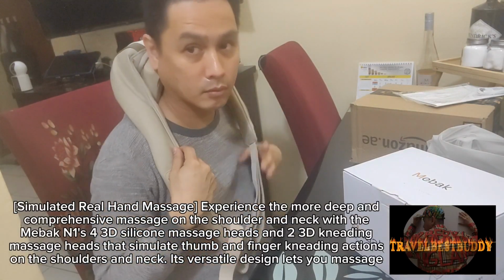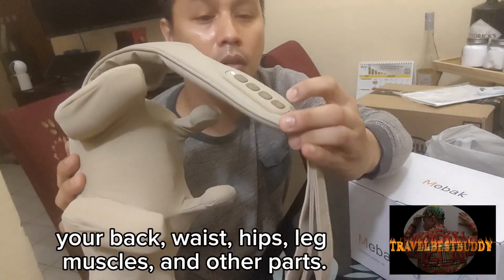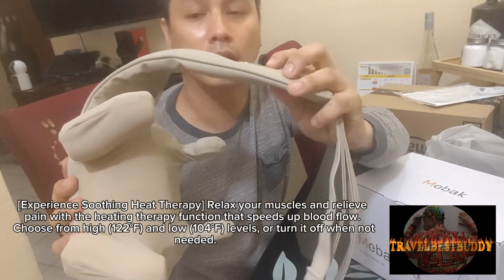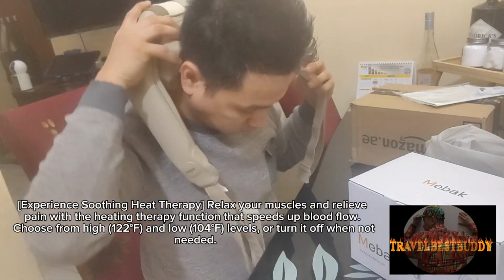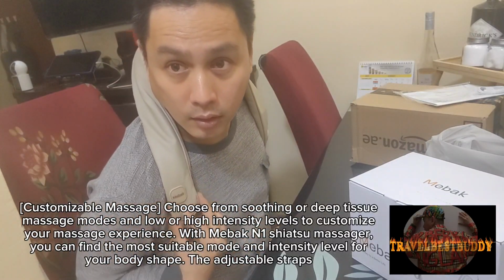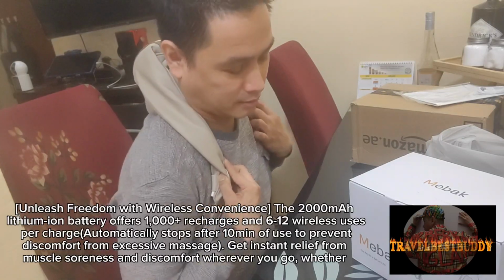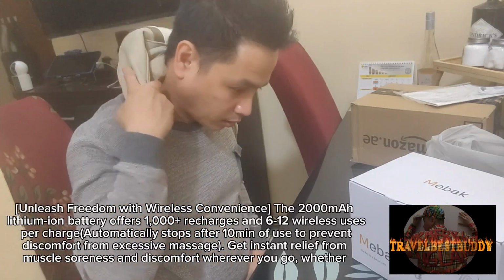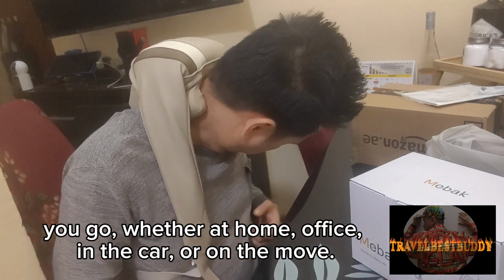Neck Shoulder Waist Leg Massager